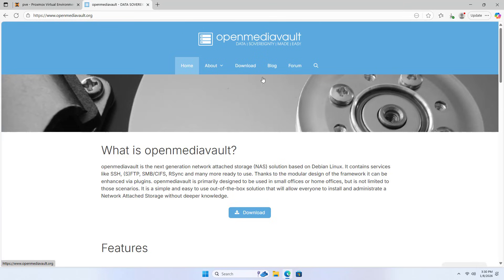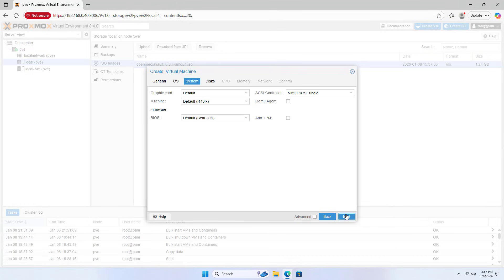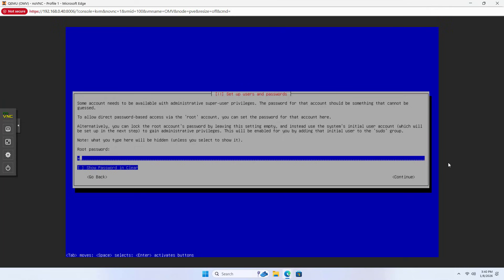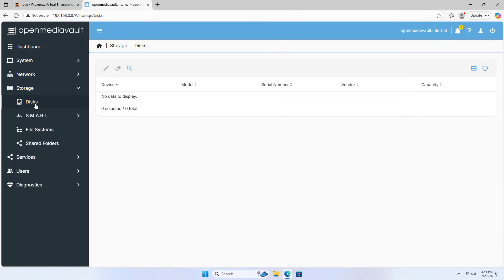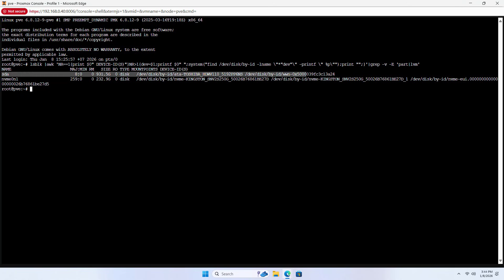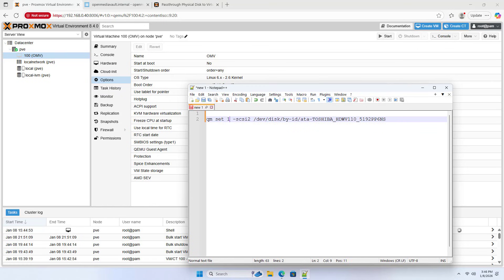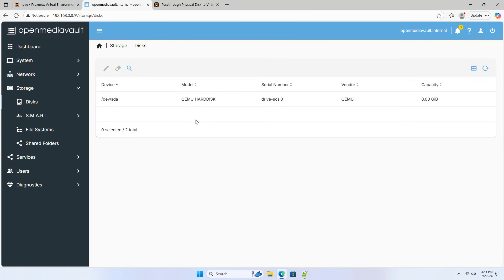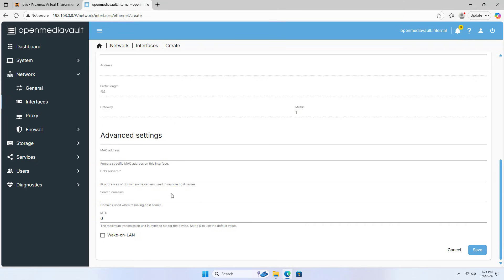Use Proxmox as a NAS with HDD OpenMediaVault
How to install OpenMediaVault on Proxmox to create a NAS and how to connect a physical hard drive to it.